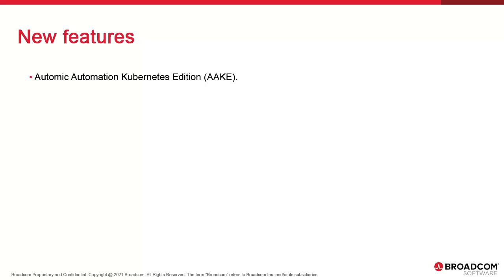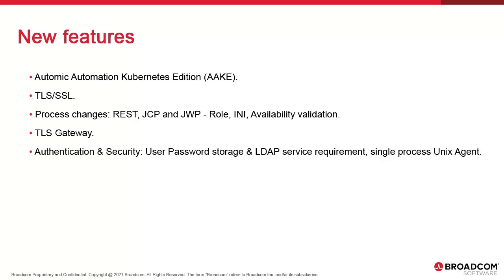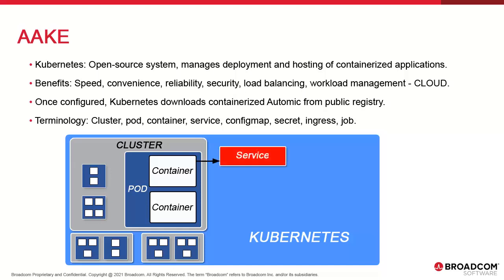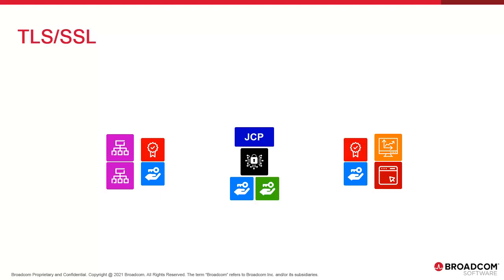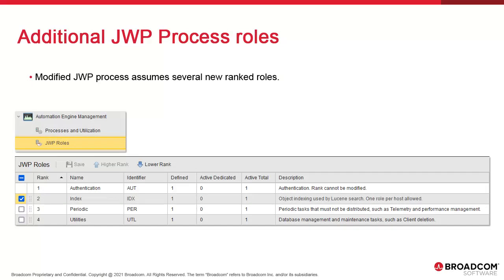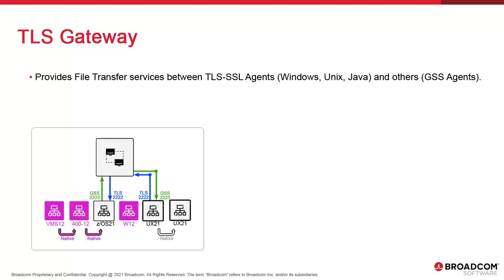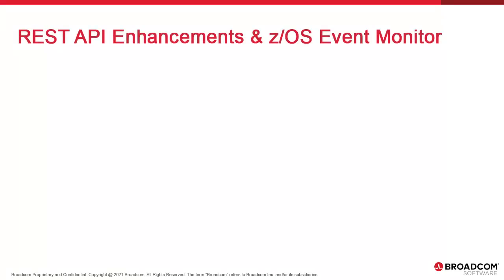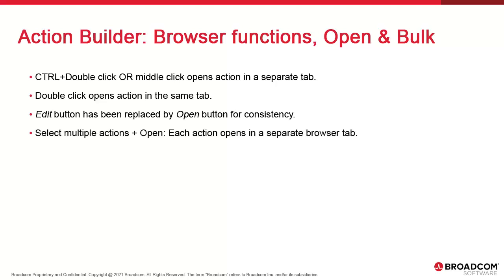New Features in Automic Automation v21: AAKE, Automation Engine and more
This is the second of two videos in the Automic Automation v21 - Release Overview playlist. In this video we show the new developments in Automic Automation version 21. They include:
• Automic Automation Kubernetes Edution (AAKE)
• TLS/SSL protocol
• Process changes: REST, JCP and JWP role, INI, Availability validation
• TLS Gateway
• Authentication and Security
• REST API
• Analytics refresh
• Action Builder